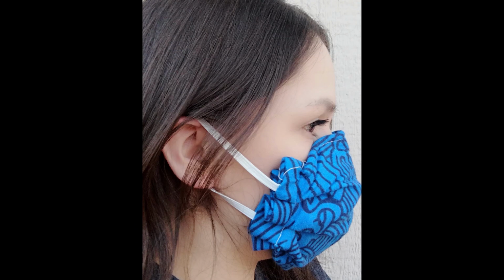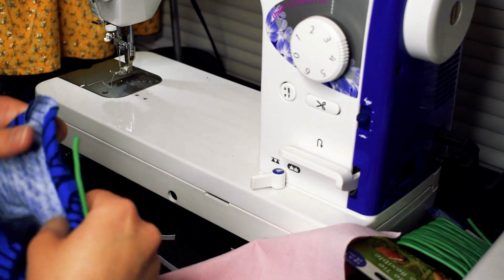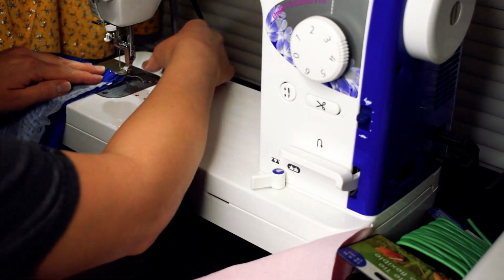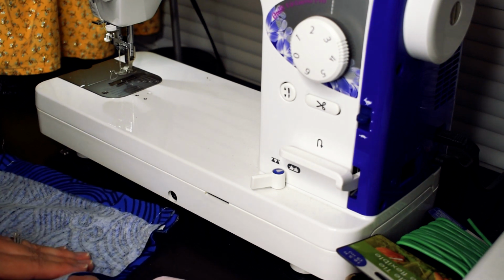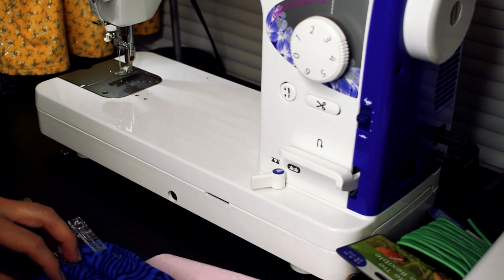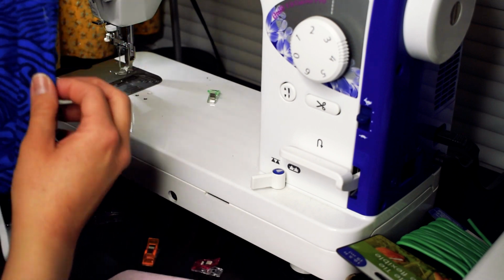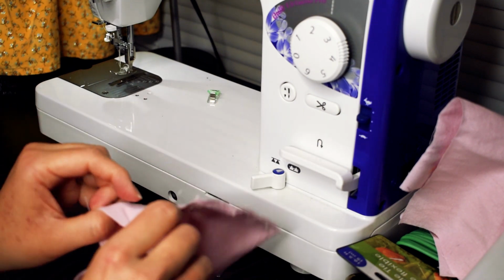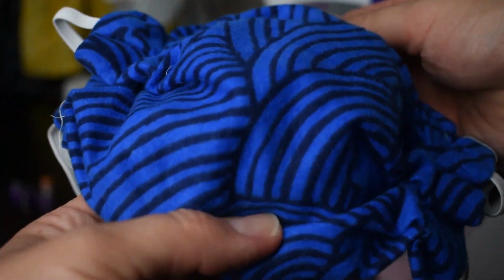How to Sew a Cloth Mask With a Nose Wire and Pocket In 6 Steps + 2 Steps For Fabric Filler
Hello there! I search everywhere for a simple pattern with a wire or the nose and a pocket that did not require complicated binding and was fast to make. I could not find one I was happy with so I made my own. You are free to use this pattern how ever you wish. I hope that you stay safe through all of this!

I must note  that I am not a health care professional nor do I wish to make any health claims. These are simply the guidelines I have chosen to follow after minimal research. Please make decisions that will best keep you safe.

**Sorry about my hands they are terrible dry in the video! With all this virus talk I must wash them 5000 times a day.

Materials For Mask
- 15 x 9 in for main piece
- 7.5 x 9 for extra layers
- 5 inches of wire
- (2x) 9 in of elastic
- Thread
- Clips